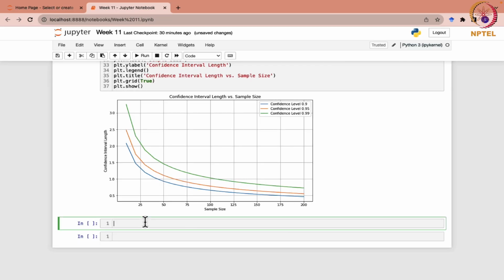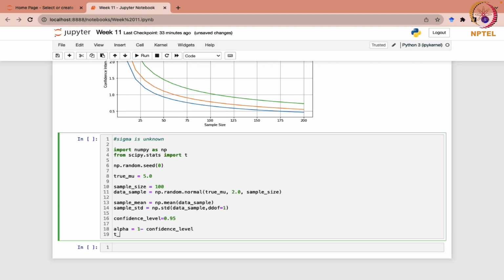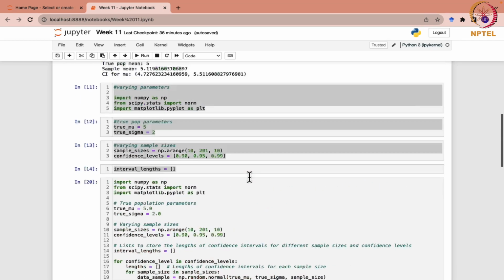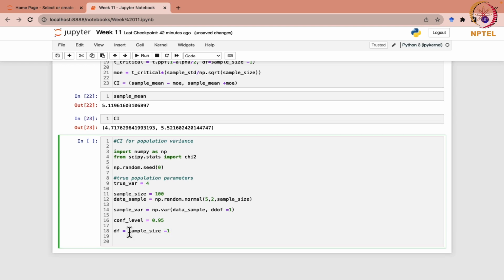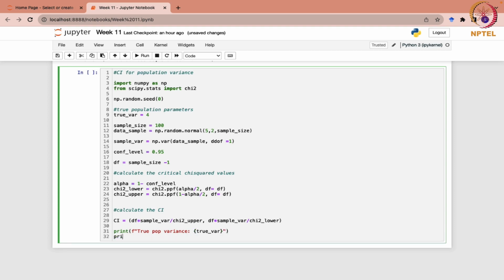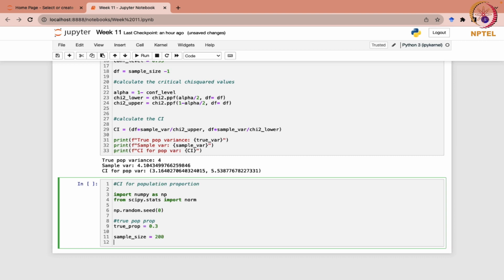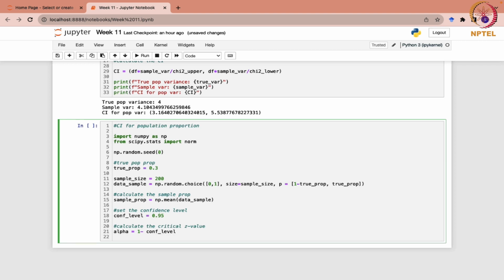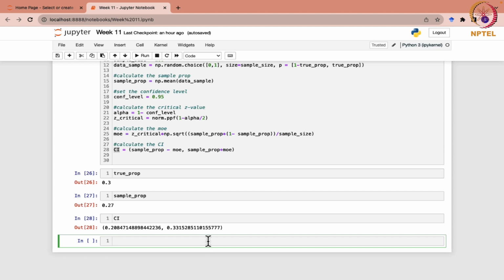Python - Session 24